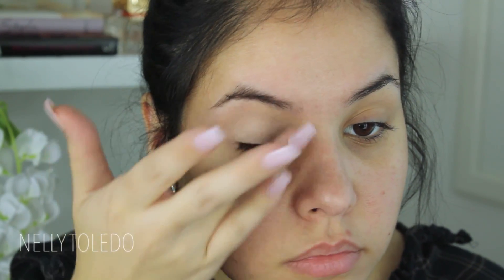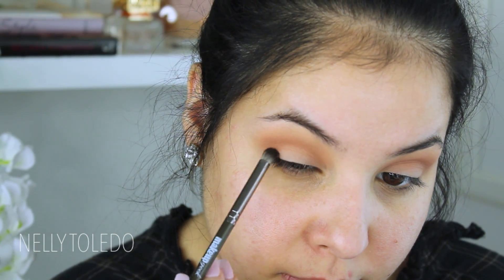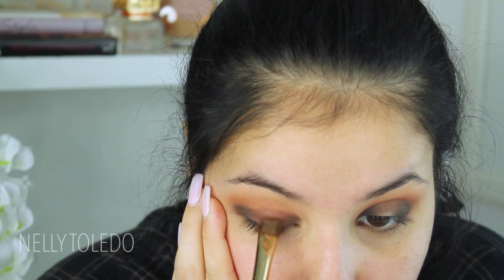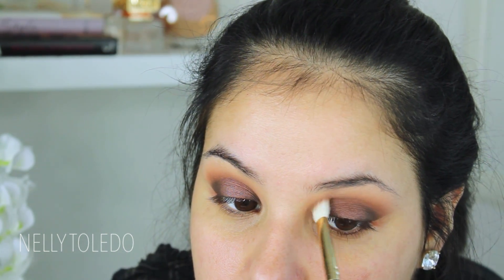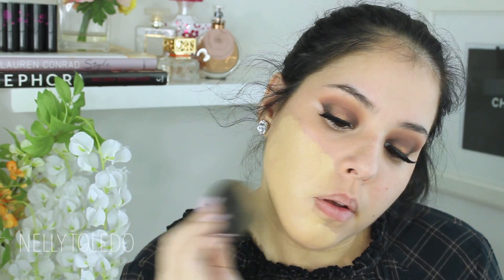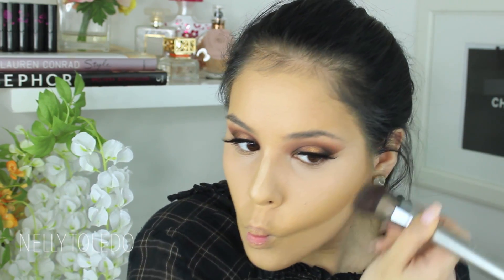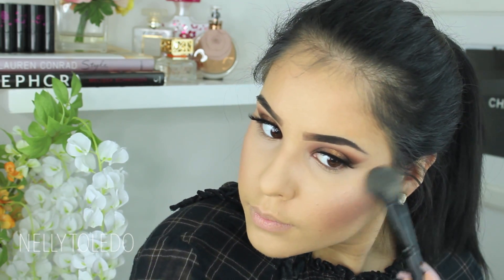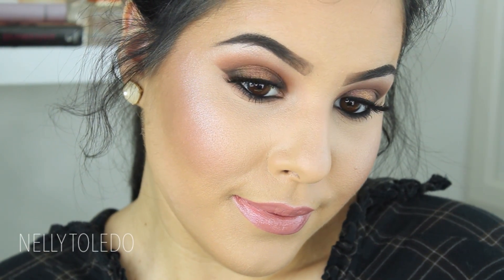Sultry Brown Smokey Eye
Hi my loves! Today I am showing you guys this Sultry Brown Smokey Eyes using the new iGracias palette by The Sola Look :) I personally love the Sola Look and their company and what they stand for. This palette is amazing and it only retails for $26!!! That is so crazy and inexpensive specially for the amount of product you receive. These eyeshadows are crazy pigmented and simply amazing!

The packaging has a bunch of your favorite makeup bloggers and beauty "gurus" from instagram and from youtube and I am so excited to have been a part of it. If you pick up the palette, look out for name :)

I hope you guys enjoy and love this video as much as I loved making it for you!

Kisses :)

I use the Dark Brown 260grams

AzanellyToledo

AzanellyToledo

The Sola Look iGracias Palette only $26!

Mac Emphasize shaping powder